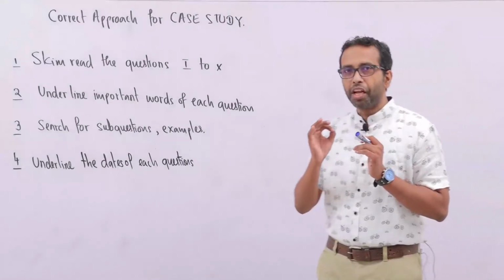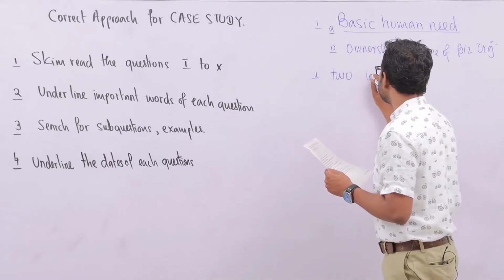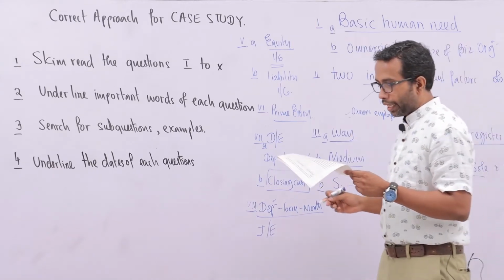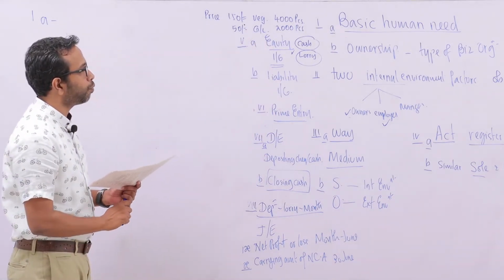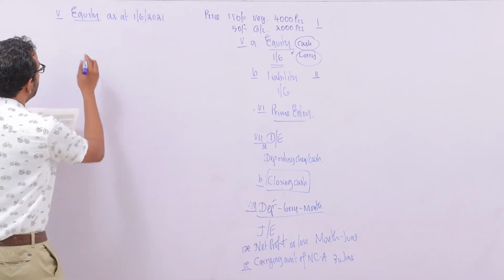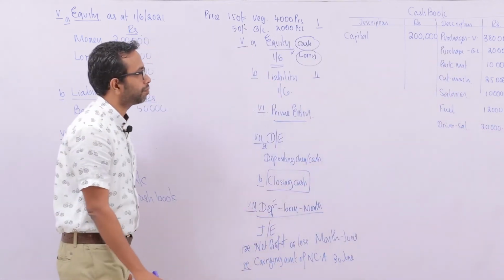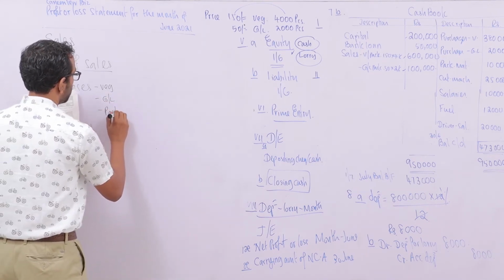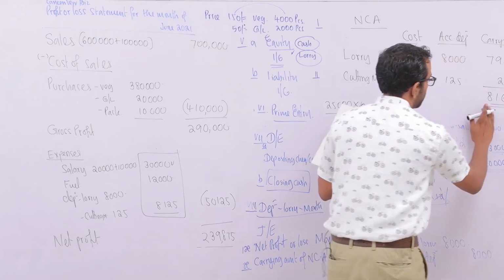Correct approach for case study in Business and Accounting Studies OL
Please find the below link to download the Wester Province Commerce paper